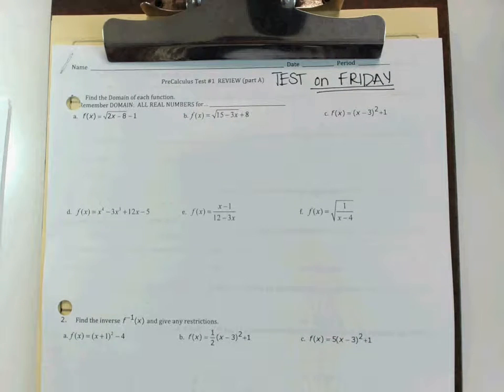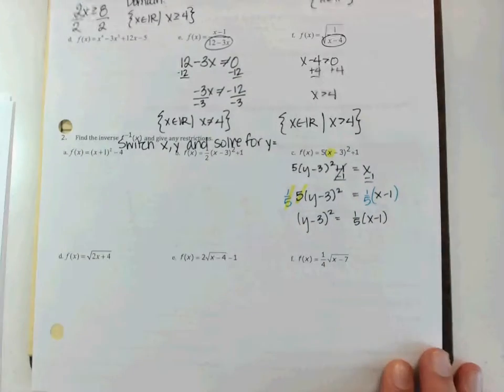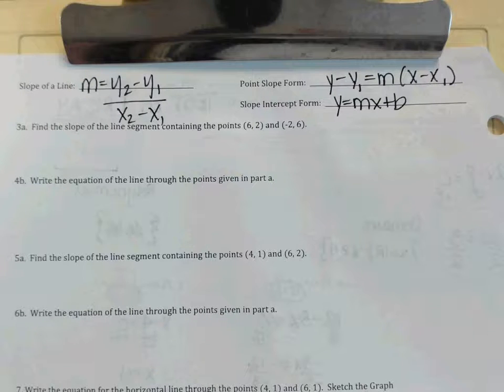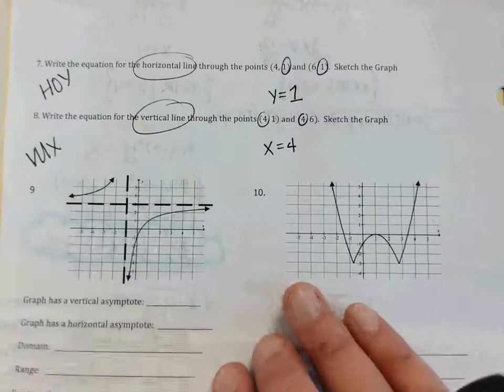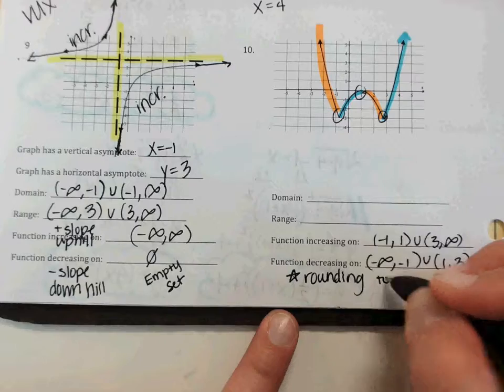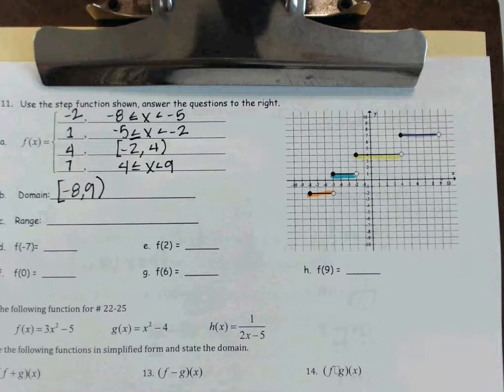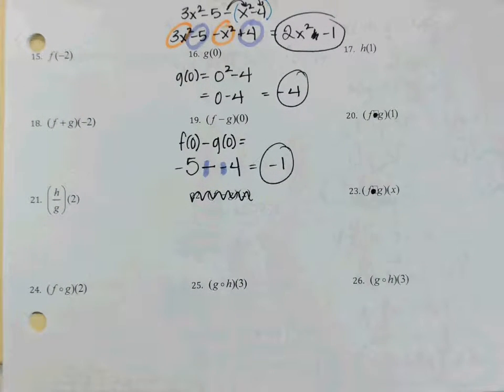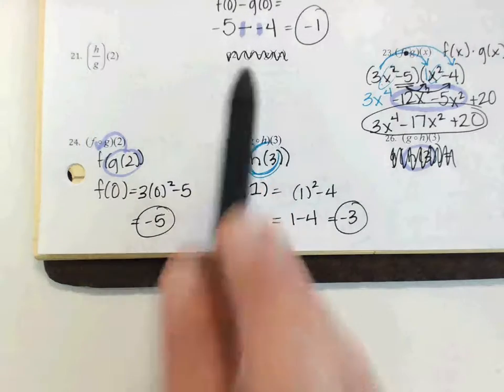PreCalculus Test Review Part A